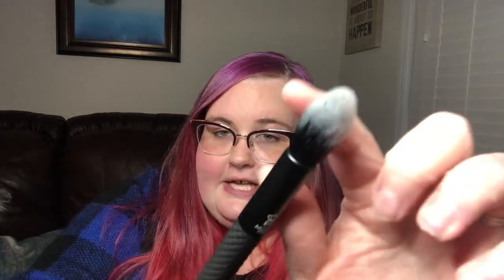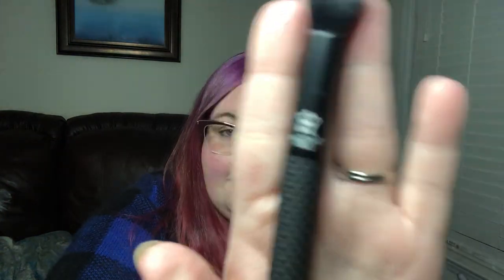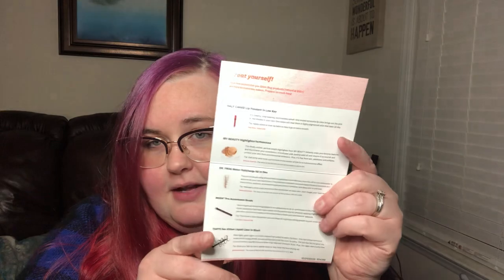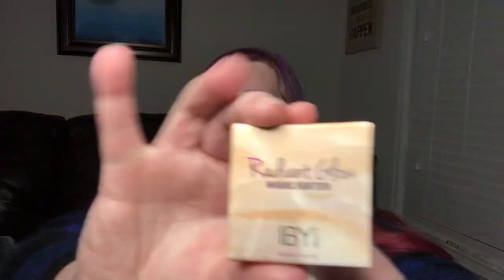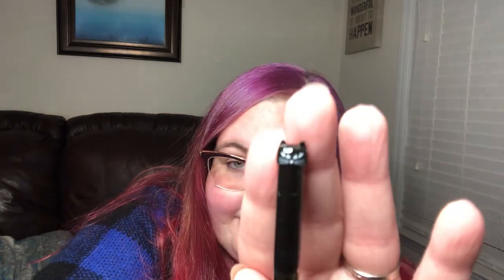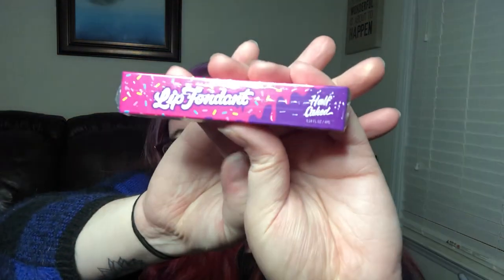IPSY MAKEUP BAG REVIEW- FEBRUARY ❤️💖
Hey my Glitter Bunnies!
Today I reviewed my month subscription Makeup bag, Ipsy.

I will see y’all real soon for another video.

Much love always xox 💗💗